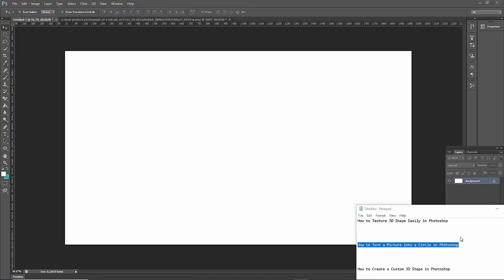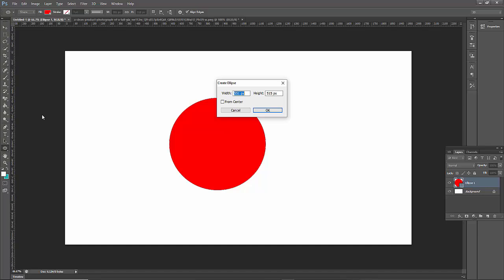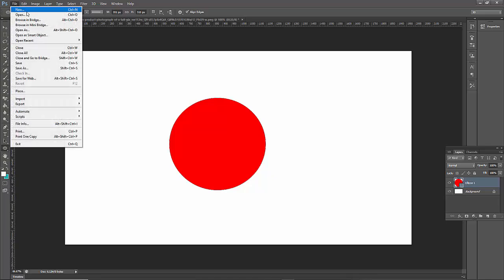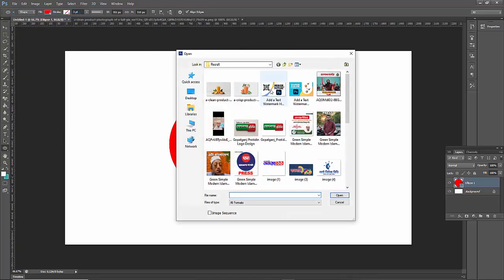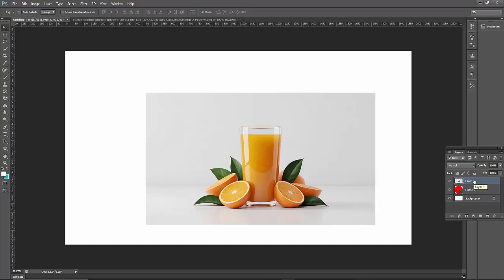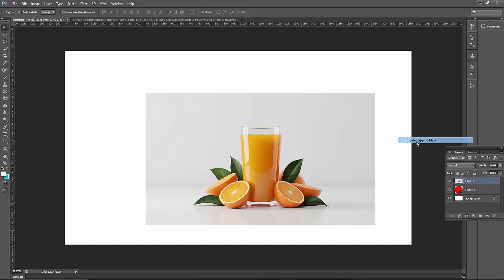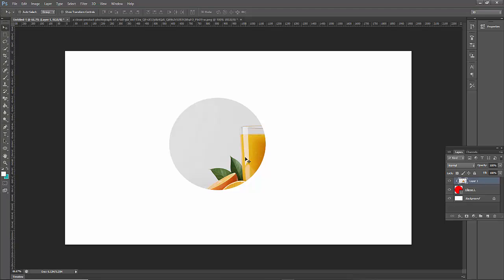How to Turn a Picture into a Circle in Photoshop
📸 How to Turn a Picture into a Circle in Photoshop | Easy Step-by-Step Tutorial

Want to crop any image into a perfect circle using Adobe Photoshop? In this easy beginner-friendly tutorial, I’ll show you step-by-step how to turn a picture into a circle in Photoshop without losing image quality.

This method is perfect for profile pictures, logos, thumbnails, social media posts, and graphic design projects. No advanced skills needed—just follow along and get professional results in minutes!

🔹 What you’ll learn in this video:
✔ How to crop an image into a circle in Photoshop
✔ Using Elliptical Marquee Tool correctly
✔ Non-destructive circular image masking
✔ Exporting a circular image with transparent background

💡 Whether you’re a beginner or a designer, this Photoshop trick will save you time and make your designs look clean and modern.